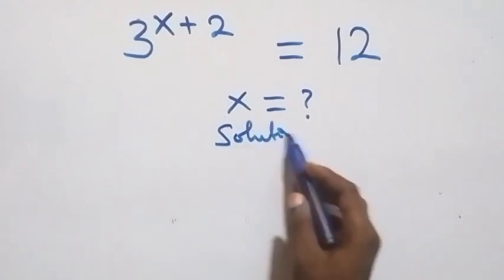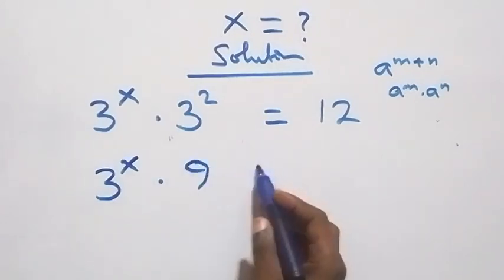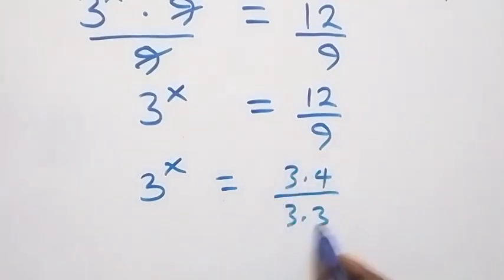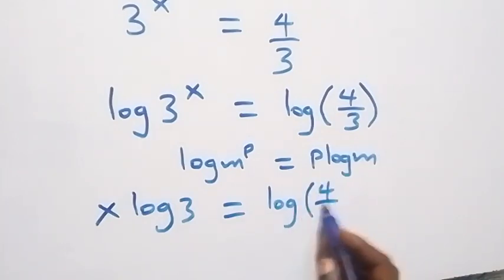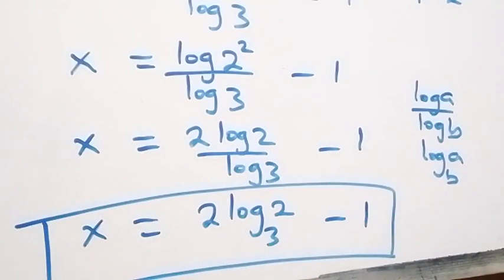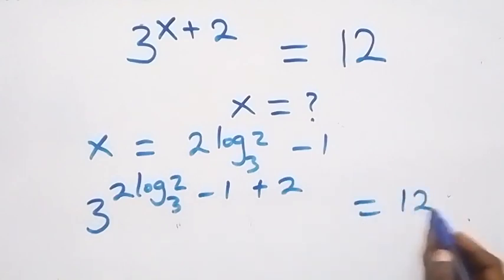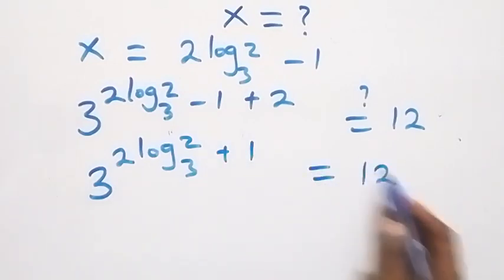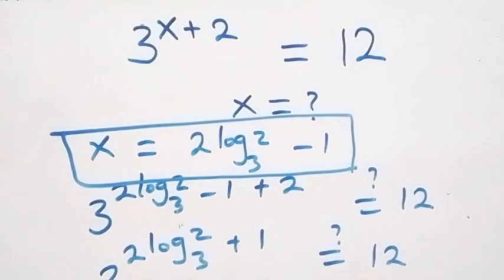Germany | Can you solve this? | Math Olympiad